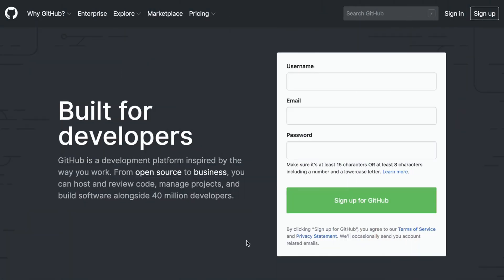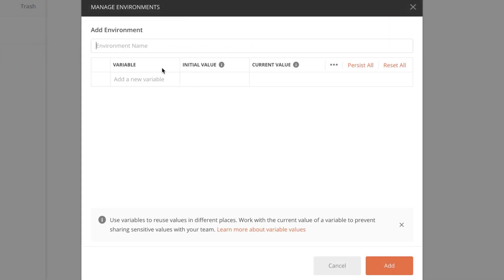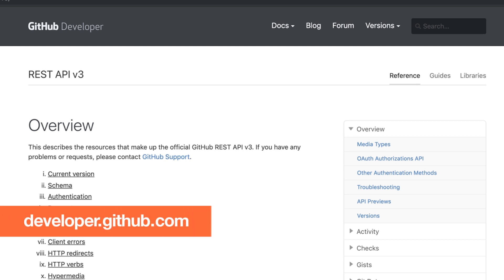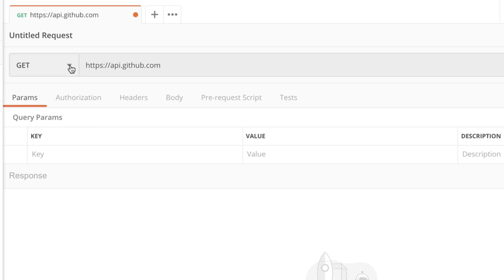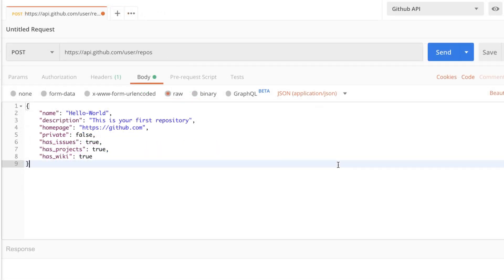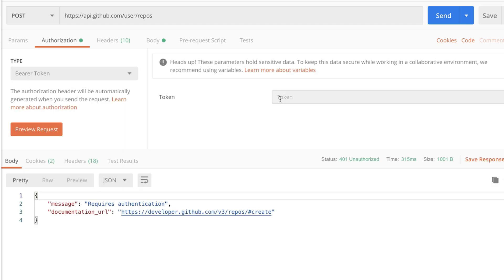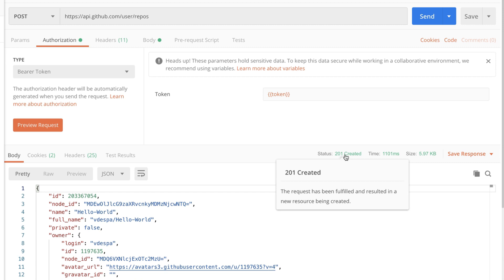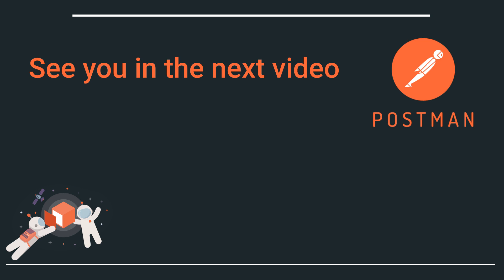How to Authorize a Request in Postman | Intro to Postman Part 2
Part 2 (of 6): Authorizing a Request with Postman (using an OAuth2 token)

In this video, you will learn the basics of authorizing a request in Postman.

📚 Chapters:
00:00 - Introduction
00:23 - Generating a GitHub Token
01:15 - Creating an Environment in Postman
03:09 - Creating a Repository Using the GitHub API
05:19 - Sending JSON Body in Postman
06:05 - Fixing 401 Error with Authentication
07:01 - Using Bearer Token in Authorization Tab
08:32 - Success! Repository Created
09:07 - Saving the Request to a Collection
09:34 - Recap and Final Thoughts

Postman Collection
If you want to import the Postman collection used in this tutorial, open this link in your browser and click on "Run in Postman."

e.g. Postman error: Could not get any response

See if you can open the GET request with a regular browser (like Chrome or Firefox). Recheck the URL to make sure it is valid.

If you are within a corporate network, check with your Network Administrator.

e.g. Github error: Requires authentication

Make sure you select the authorization helper called "Bearer token" and provide the environment variable Token. Check that Postman resolves the value by hovering with the mouse over the name of the variable. If the variable value is not displayed, make sure the environment is selected.

e.g. Github error: Bad credentials

Make sure you have copied the right access token and that your token does not contain spaces or any other characters. If the issue persists, try generating a new token.

Music credits
Aaron Kenny - English Country Garden